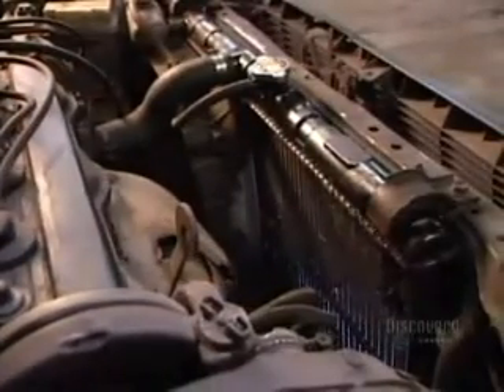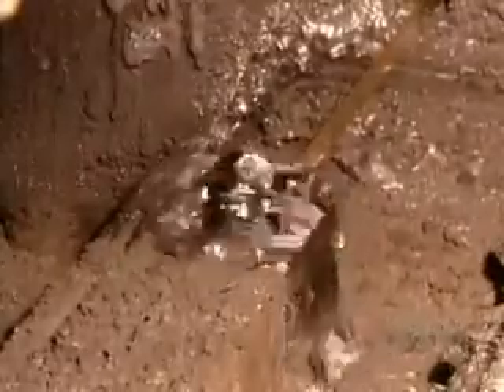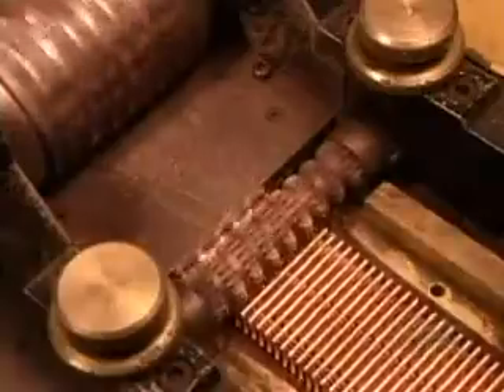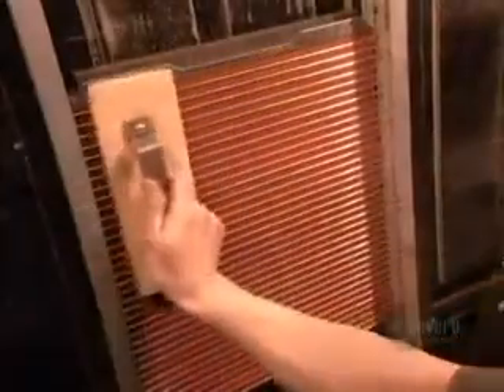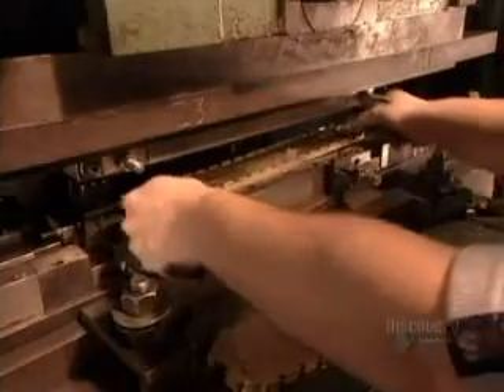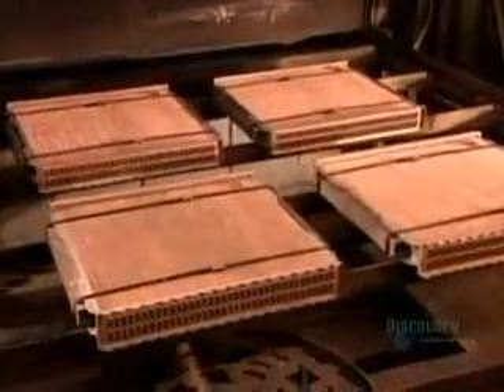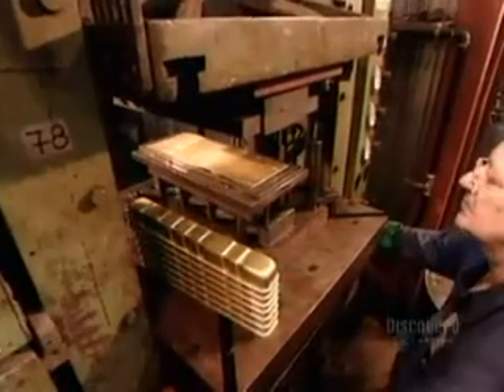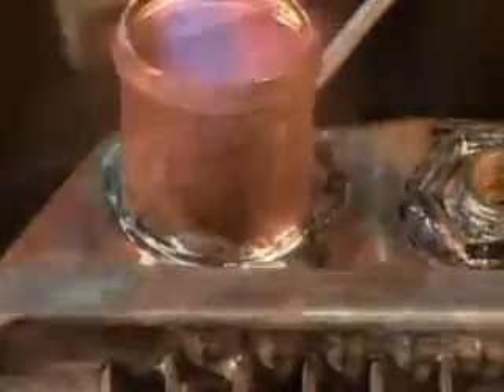Radiators - How it's made كيف يصنع مبرد محرك السيارة